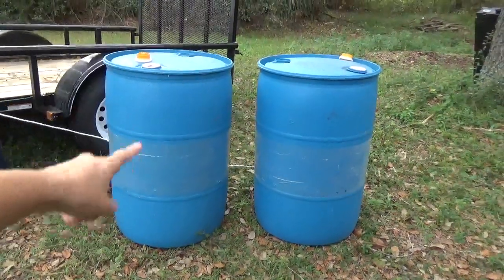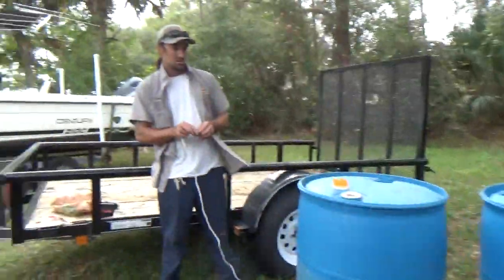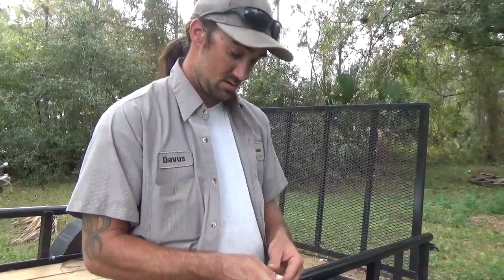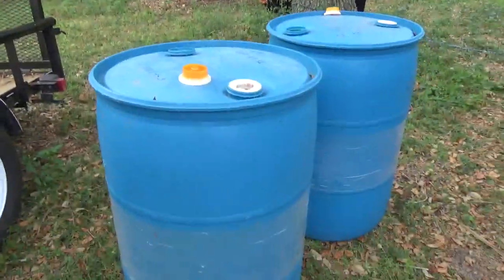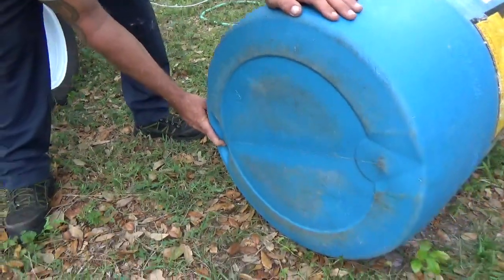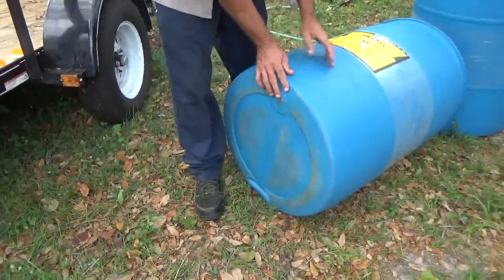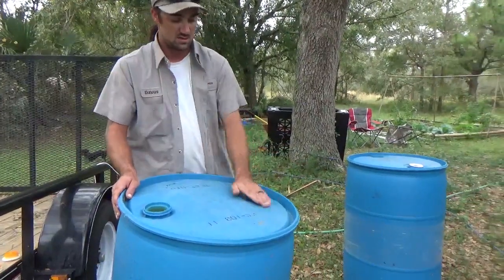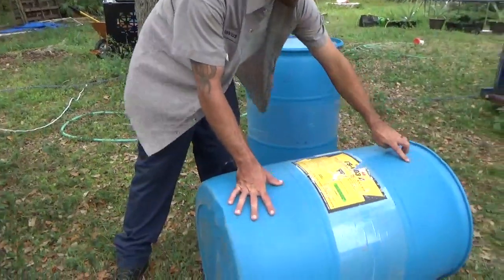Converting 55 Gallon Drums to Gravity Fed Waterers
Winter Vlog - December 27th, 2018. With no electricity and no well on the pasture, we come up with an idea for a portable gravity fed watering system... ↓↓↓↓↓↓ CLICK “SHOW MORE” FOR RESOURCES ↓↓↓↓↓↓↓↓

Materials:
1/2" bulkhead fitting
1/2" brass spigot
(Food Grade) 55-gallon drum

If you don't want to make it and just want to buy one here is a link to an already made rain barrel that is Food Grade: